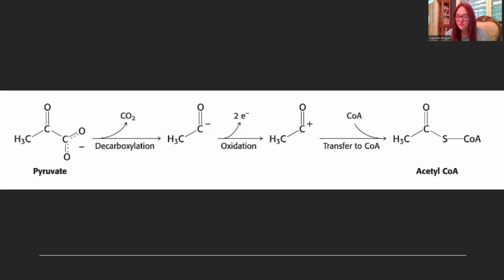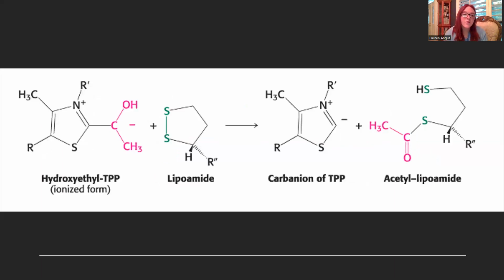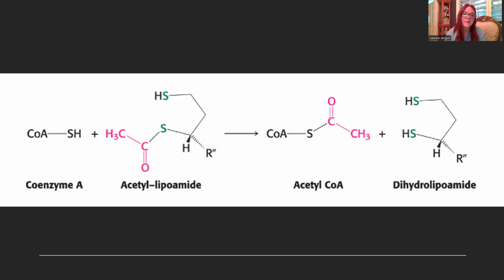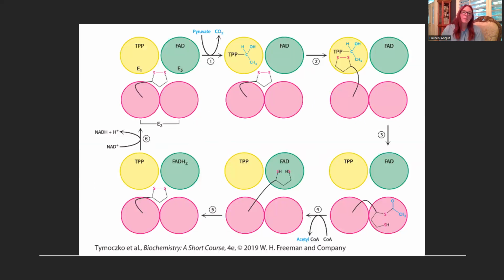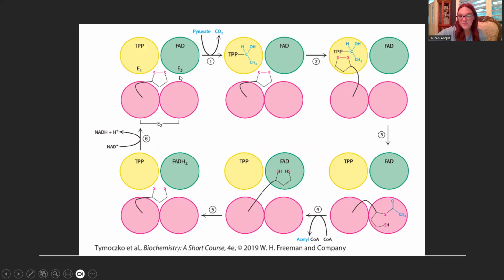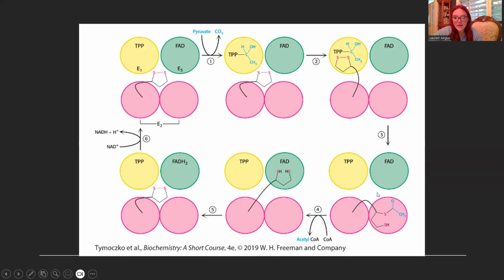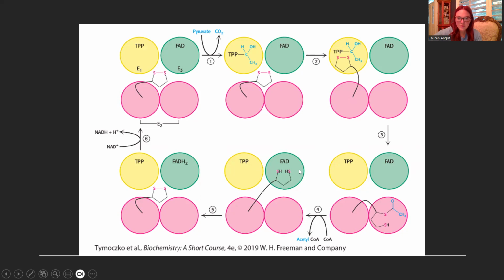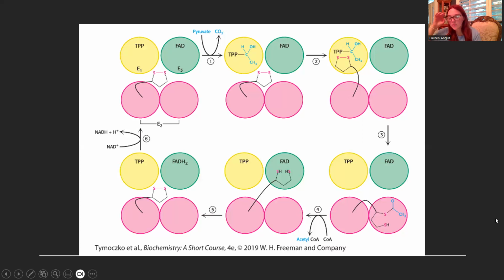Pyruvate Dehydrogenase Complex - Presentation 4